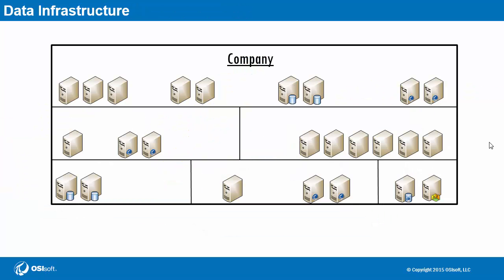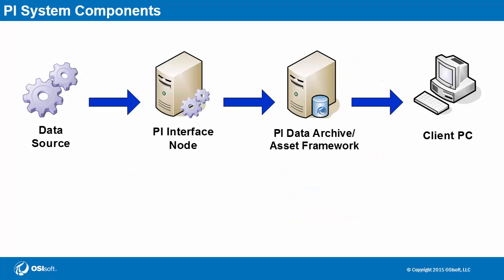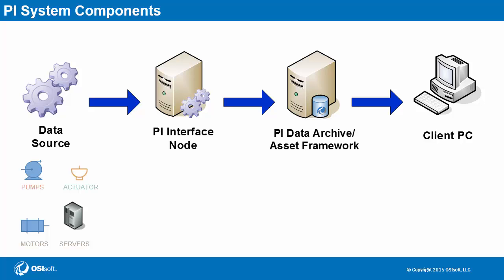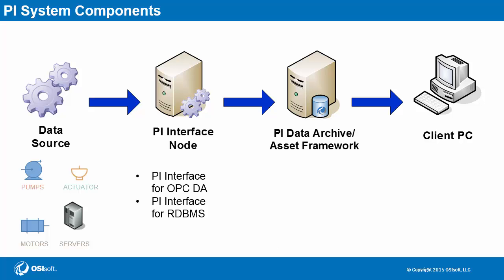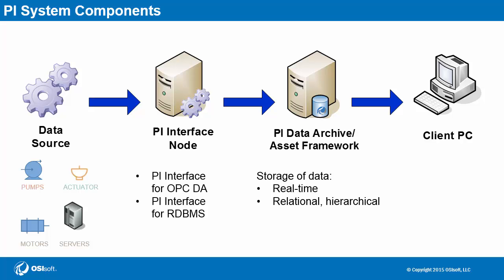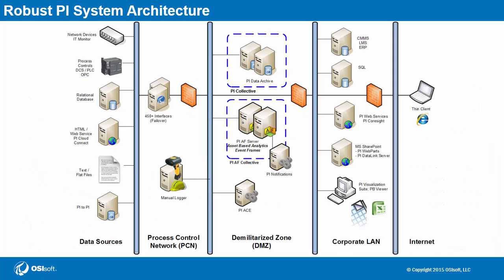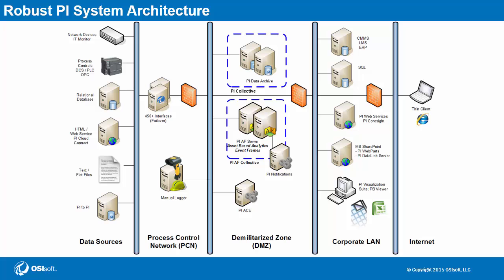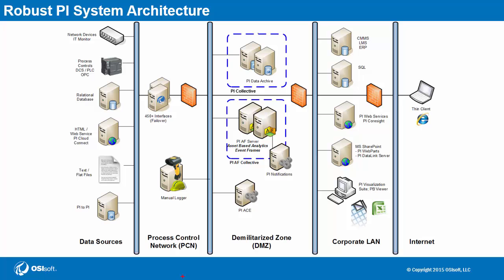OSIsoft: PI Admin II Online Course- Introduction to PI System Components & Architectures